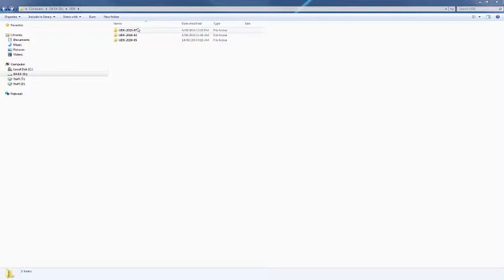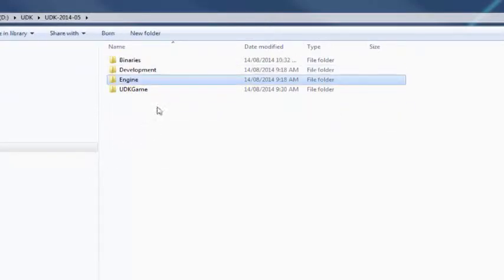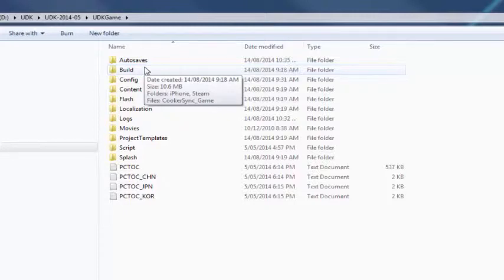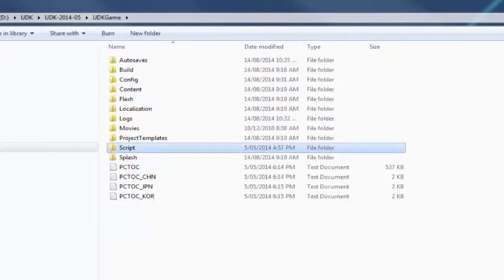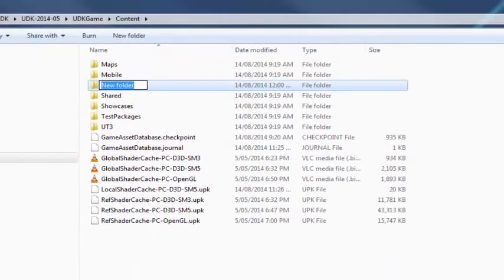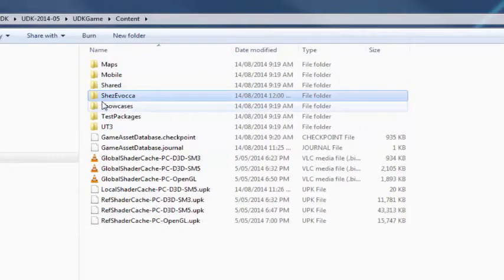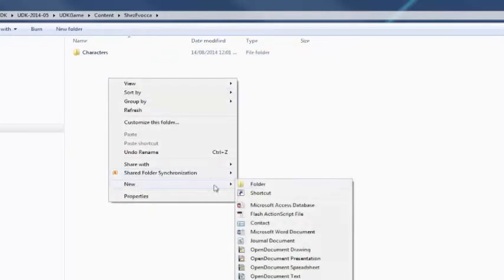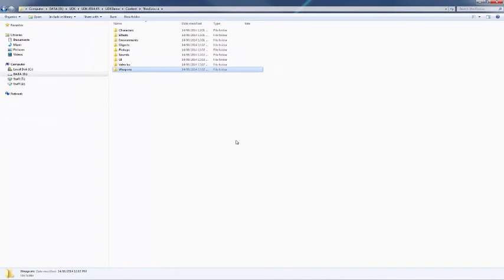UDK 03 File Structure